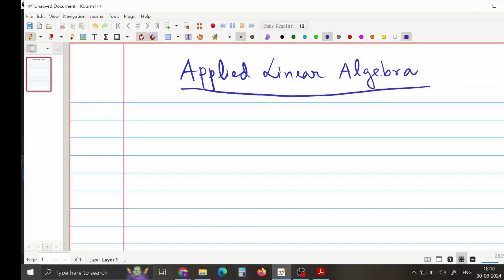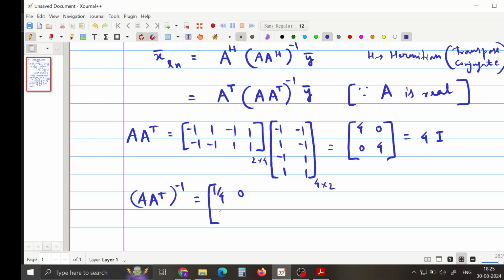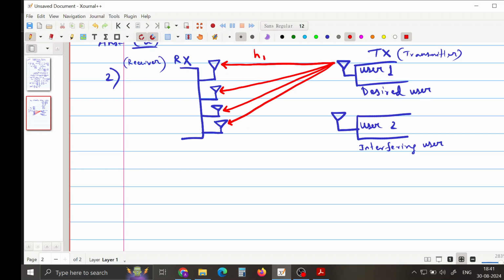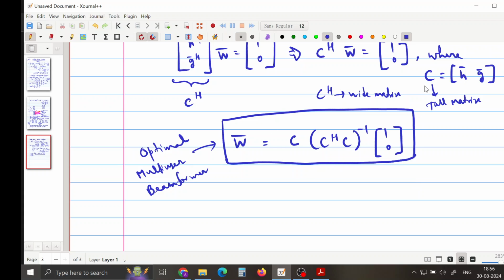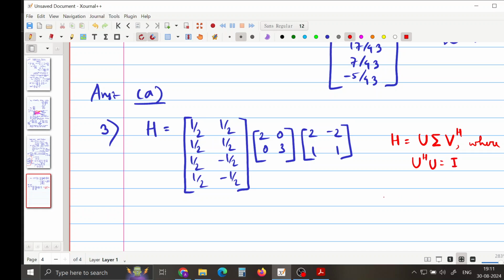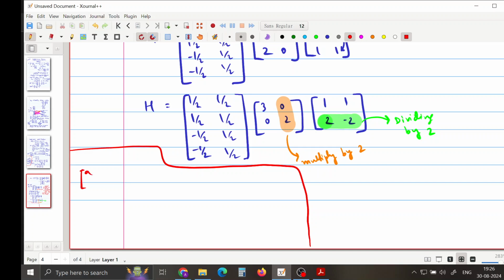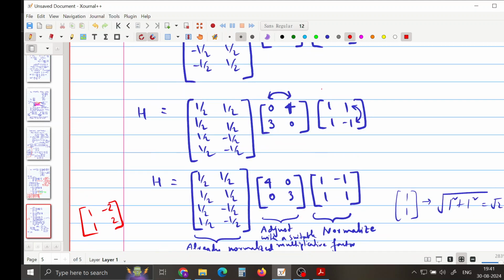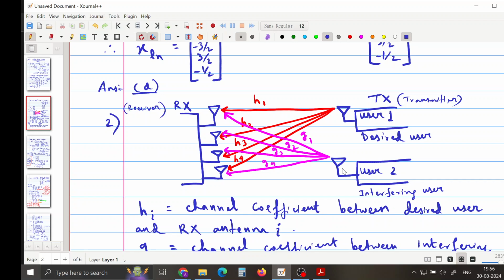Applied Linear Algebra Week 6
Topics covered in this session:
1. Least Norm Solution
2. Multi-User Beamforming
3. Singular Value Decomposition (SVD)